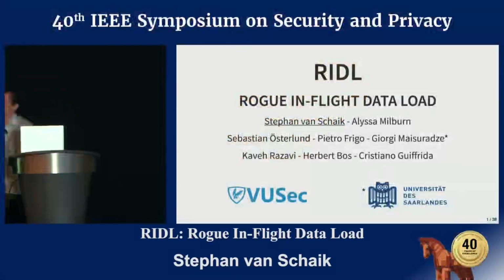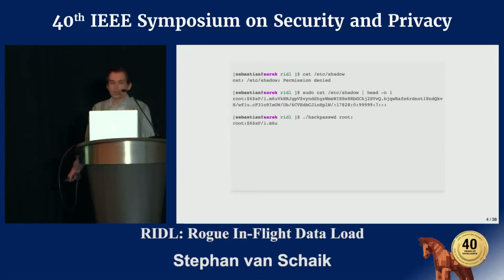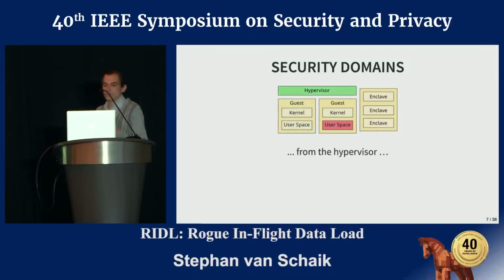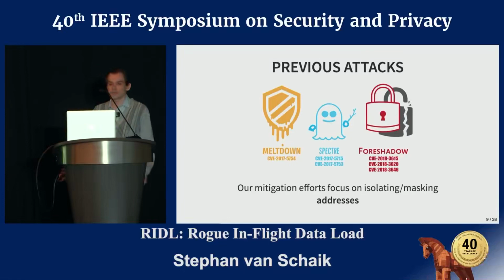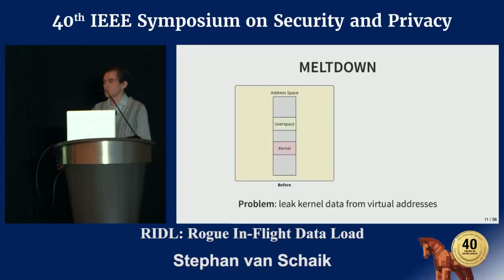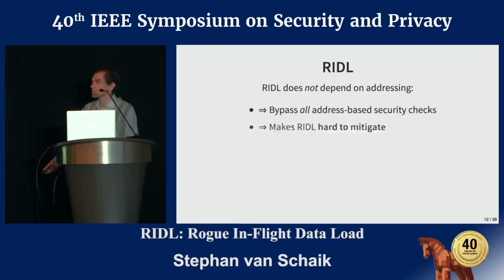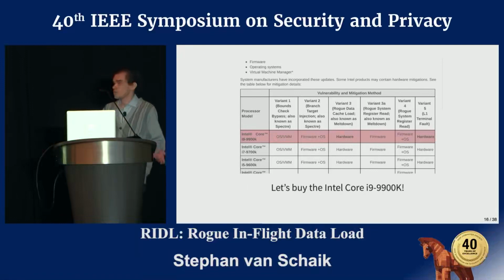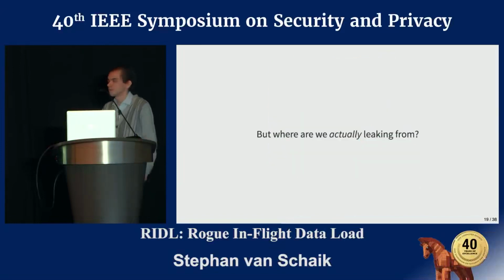RIDL Rogue In Flight Data Load